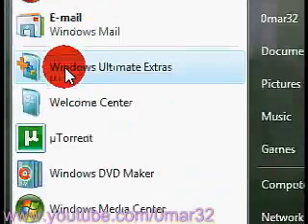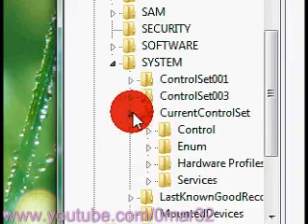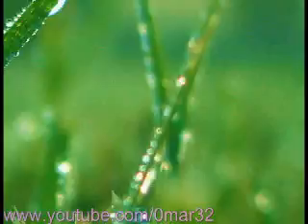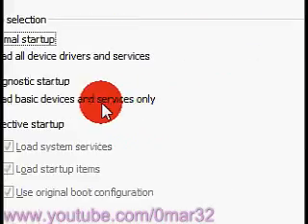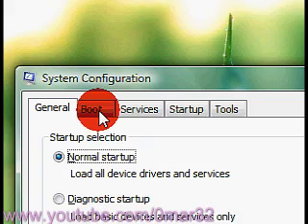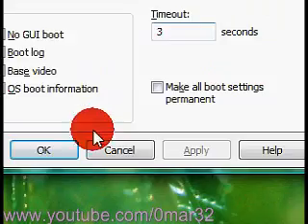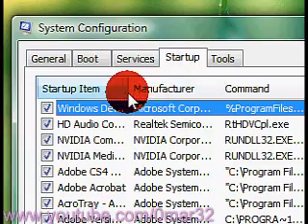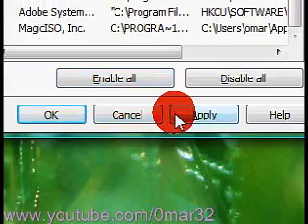Vista Tutorial - How To Speed Up Startup And Shutdown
This is a tutorial on how to speed up your startup and shutdown speed by the max so hope you benefit from this video